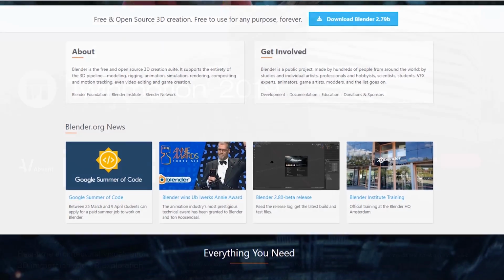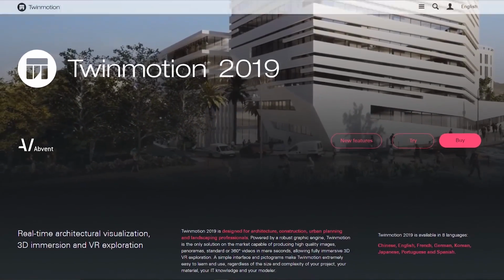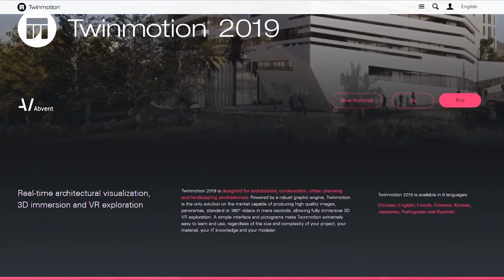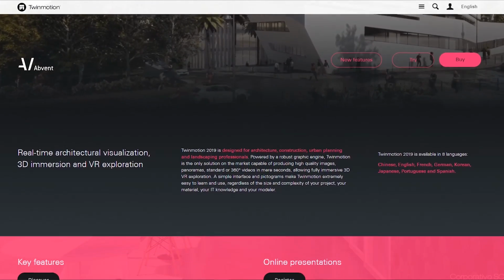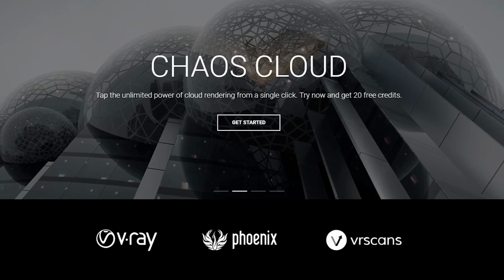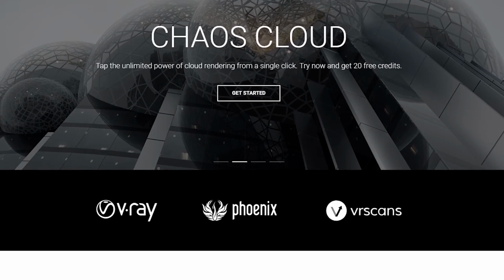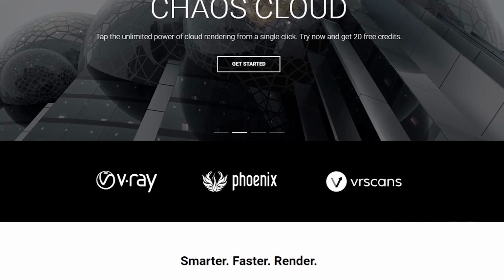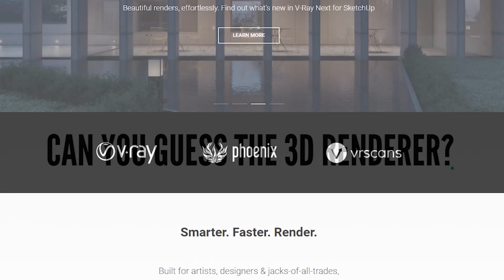Guess the Best Renderer? Vray vs Lumion vs Twinmotion vs Blender Cycles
Do you think you know what the best renderer is between Vray, Lumion, Twinmotion, and Blender Cycles?  Are you can archviz expert?  Can you tell the difference?

Play this game and let us know how you did in the comment section down below.